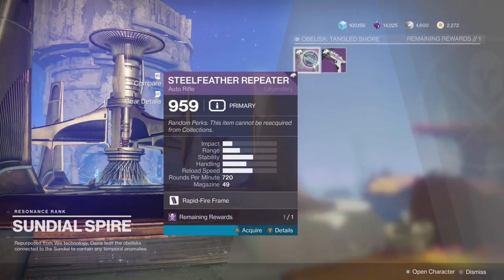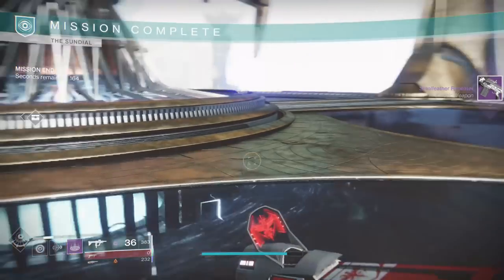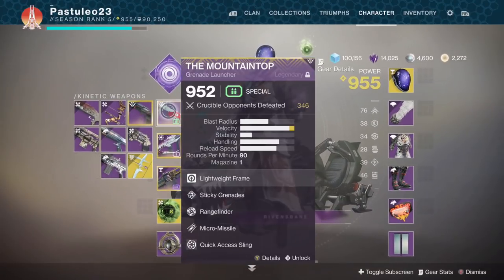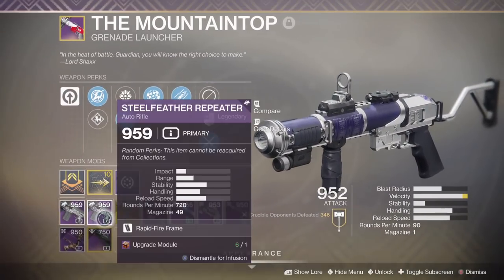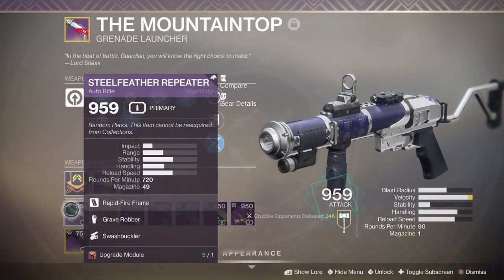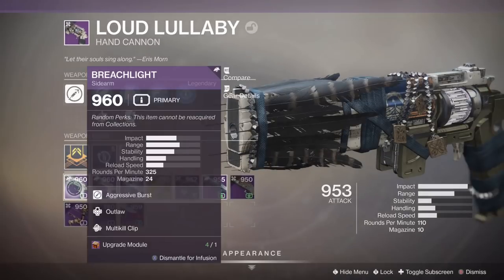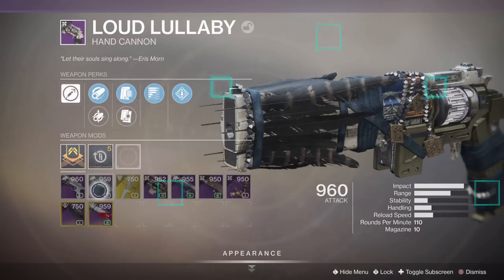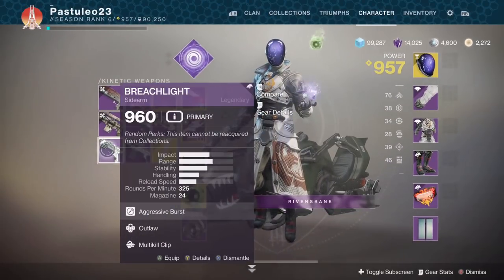Free Infusion Material Exploit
This is a way to get infusion material for your other weapons without losing items.